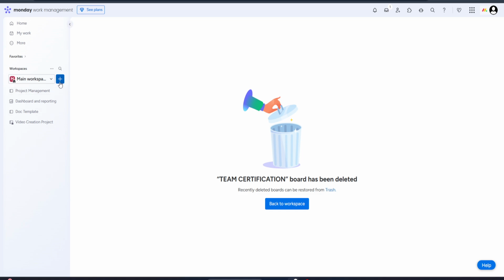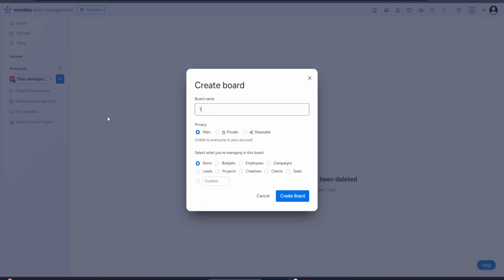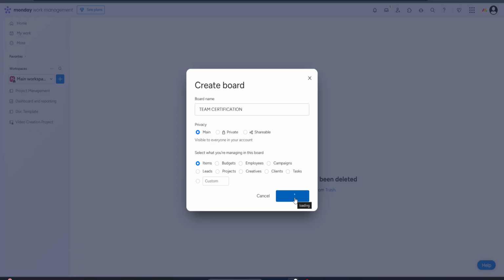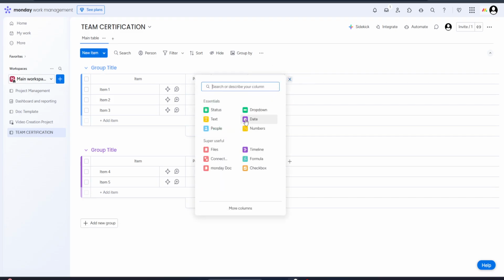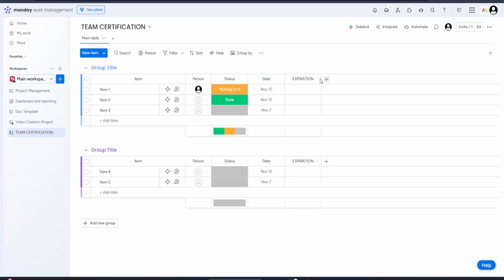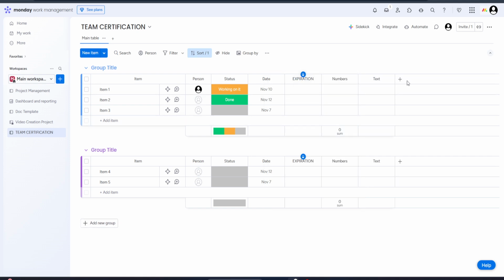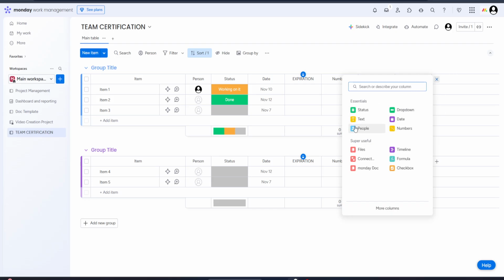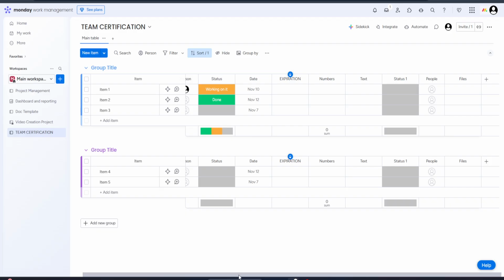How To Use Monday Com To Track Certifications | Easy Tutorial 2025